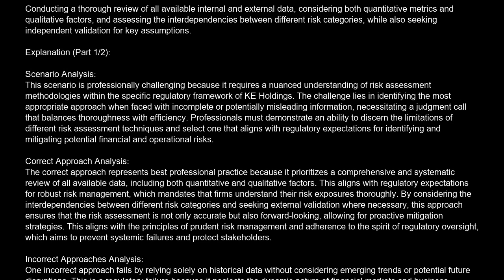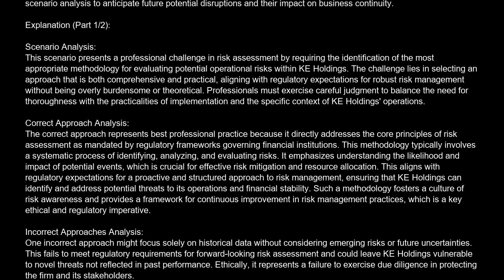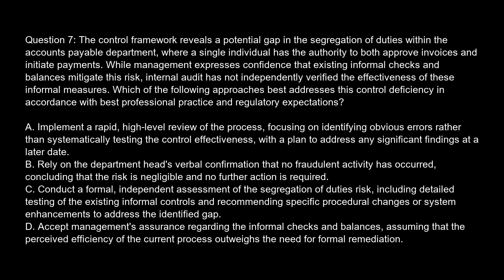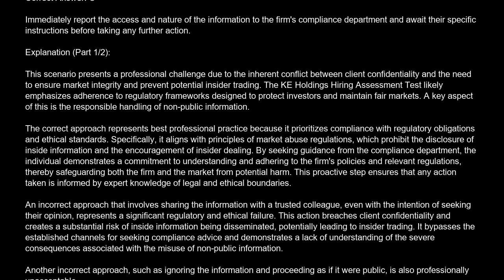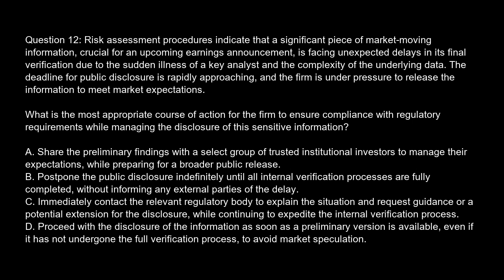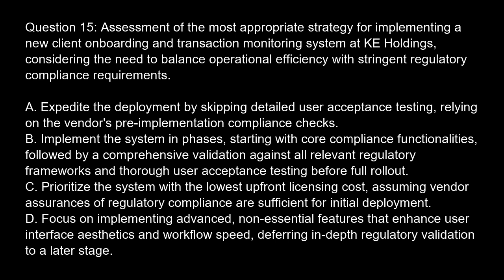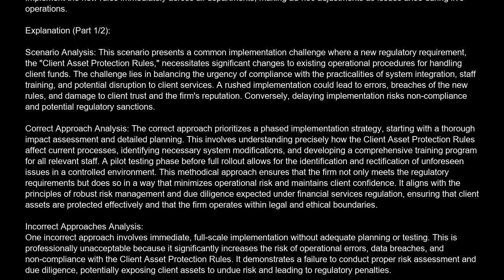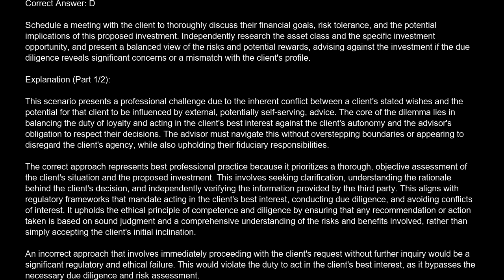KE Holdings Hiring Assessment Test Free Practice Test video